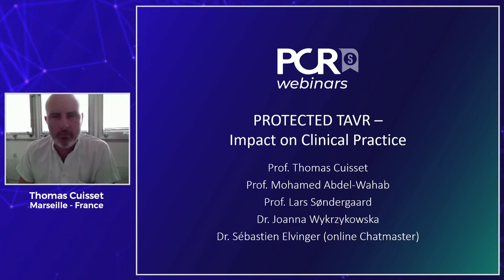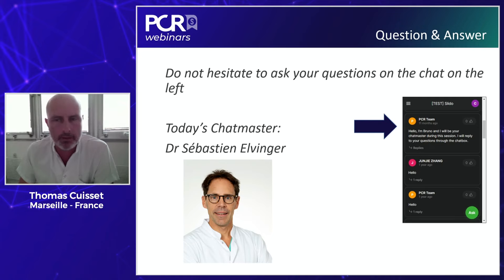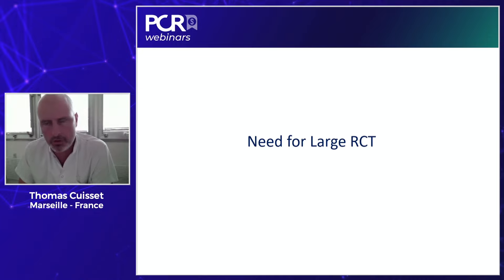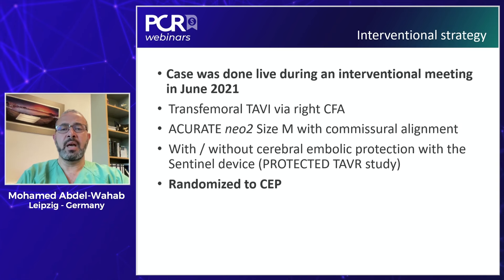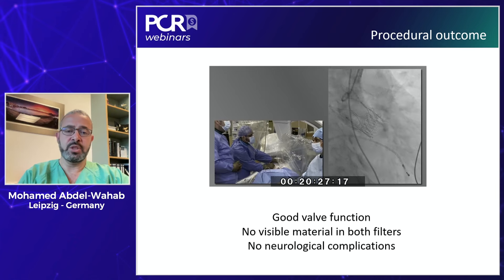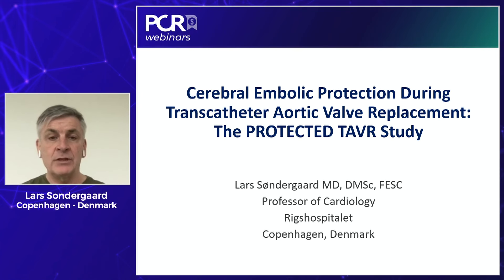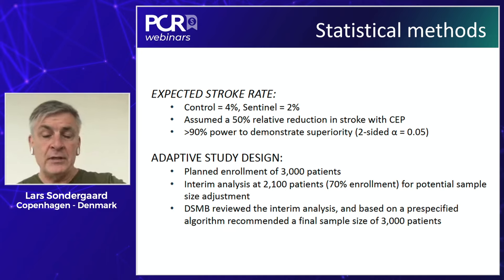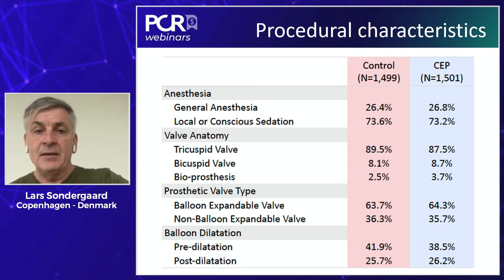PROTECTED TAVR – Impact on Clinical Practice - Webinar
Watch the replay of this webinar if you want to understand interpreting PTAVR in a practical manner to reflect clinical practice, to address the role of CEP in Lifetime Patient Management for TAVI and to focus on the periprocedural benefits of Sentinel.